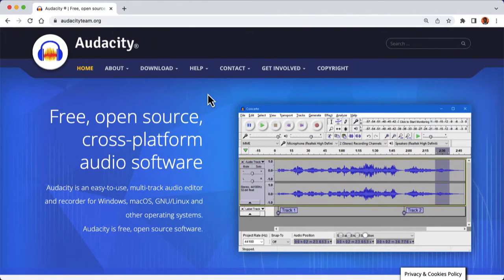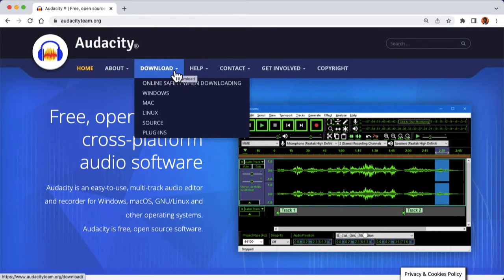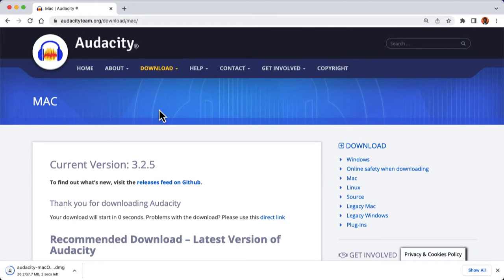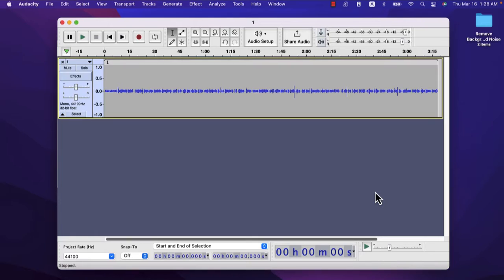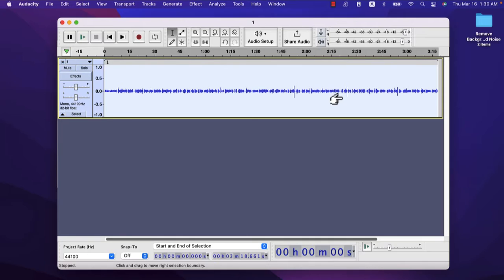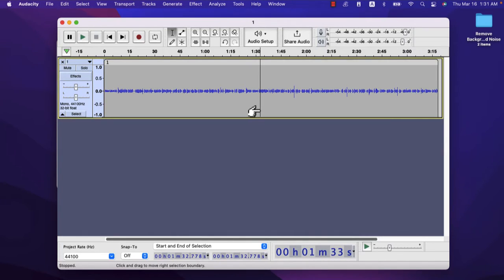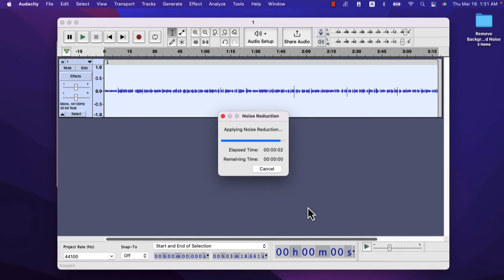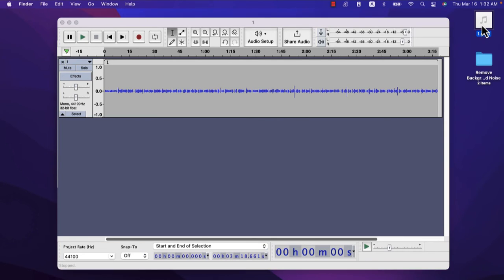how to remove background noise in video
Welcome to this comprehensive guide on how to remove background noise from your video recordings using Audacity. Audacity is a popular, free audio editing software that can be used to remove unwanted background noise from your video recordings.

Before we get started, it's important to note that Audacity works best when you have a clean recording with minimal background noise. However, even if your recording has some background noise, Audacity can still help you clean it up and produce a high-quality video.

Step 1: Import Your Audio Track

The first step is to import your audio track into Audacity. To do this, simply click "File" and then "Open" and select your audio file. You can also drag and drop your audio file directly into the Audacity interface.

Step 2: Identify and Isolate the Background Noise

Once your audio track is loaded into Audacity, the next step is to identify and isolate the background noise. You can do this by using the "Noise Reduction" effect.

To use the "Noise Reduction" effect, you will need to select a portion of the audio track that contains only the background noise. You can do this by highlighting a section of the track that contains only the noise and then selecting "Effect" and then "Noise Reduction."

In the "Noise Reduction" dialog box, click the "Get Noise Profile" button. Audacity will then analyze the selected noise profile and use it to remove the background noise from the entire audio track.

Step 3: Apply the Noise Reduction Effect

Once you have selected the noise profile, the next step is to apply the "Noise Reduction" effect to the entire audio track. To do this, select the entire audio track by clicking "Edit" and then "Select All."

Then, select "Effect" and then "Noise Reduction" again. In the "Noise Reduction" dialog box, adjust the "Noise Reduction" and "Sensitivity" sliders until you are satisfied with the result.

Step 4: Fine-Tune the Audio Track

After applying the "Noise Reduction" effect, you may need to fine-tune the audio track to achieve the best possible result. You can do this by using other Audacity effects such as "Equalization," "Compression," and "Amplify."

It's important to note that overusing these effects can make your audio track sound unnatural or distorted. So, be sure to use them in moderation and listen to your audio track carefully to ensure that it sounds natural and clear.

In conclusion, removing background noise from your video recordings is essential for producing high-quality videos. By using Audacity and the techniques we covered in this tutorial, you can remove unwanted background noise and create professional-quality videos that your viewers will love.

✨ *Tags* ✨
softlinks